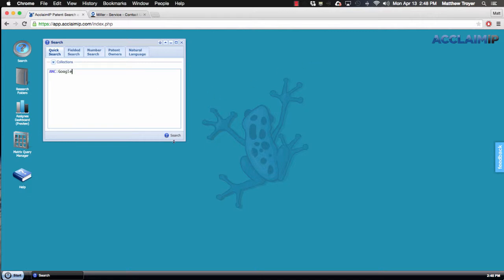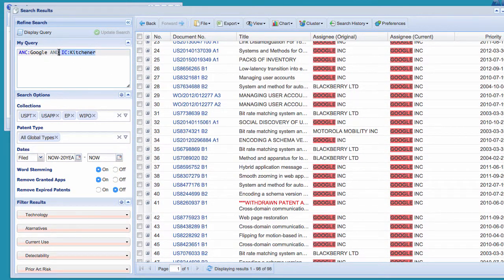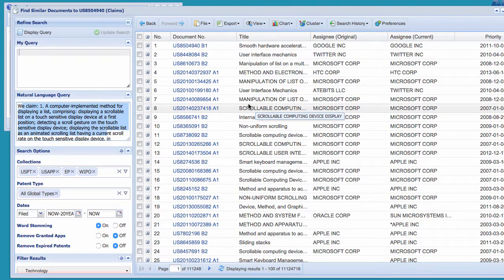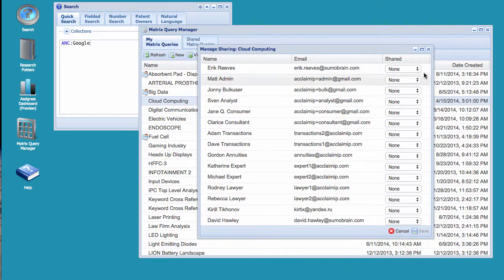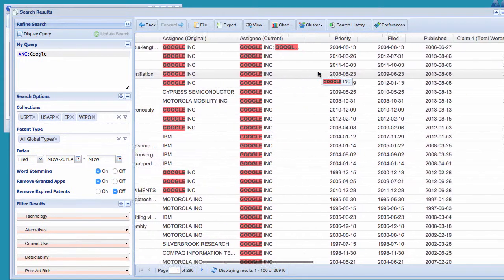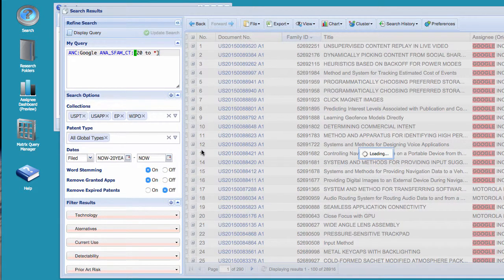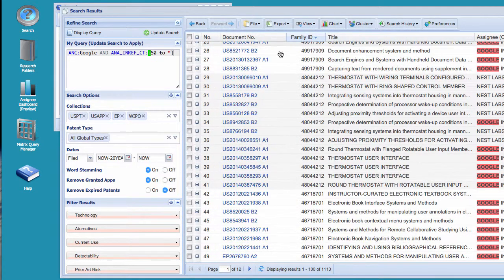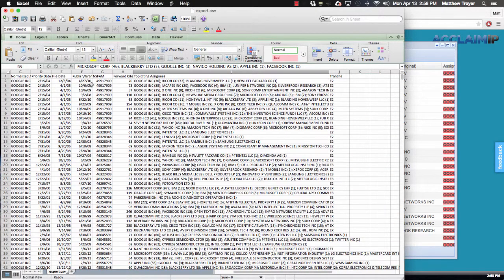Q1-2015-Upgrades-to-AcclaimIP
While working on some major new feature coming up in late April and May 2015, we did manage to squeeze in some other modifications which may be just what you are looking for.